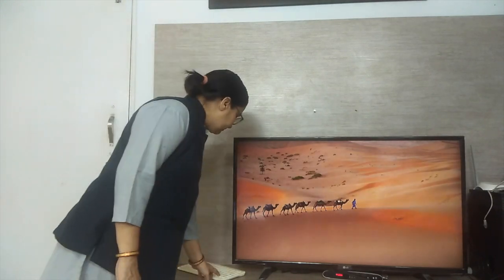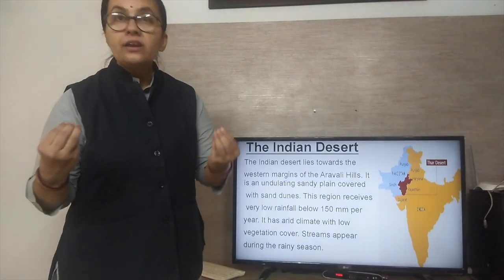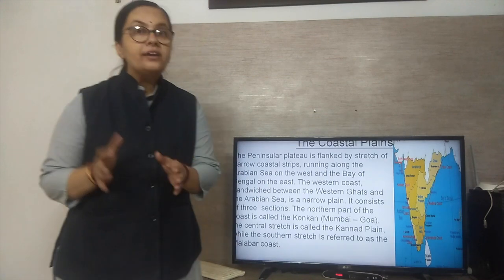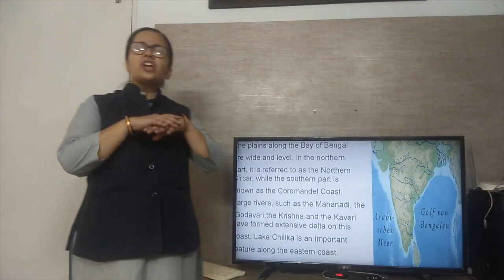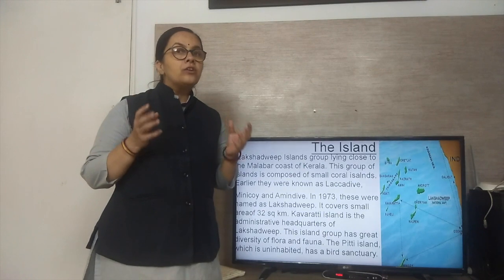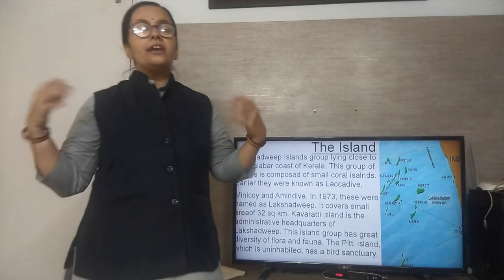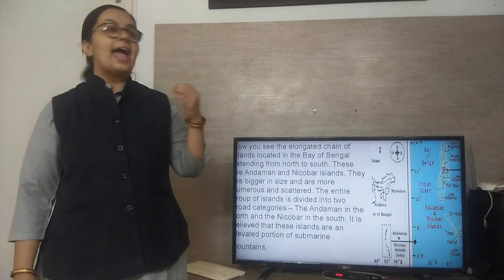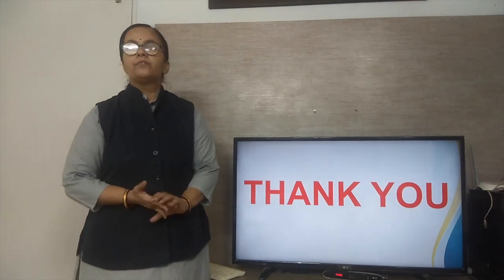CBSE Grade 9th Social Science Geography Chapter 2 Part 3